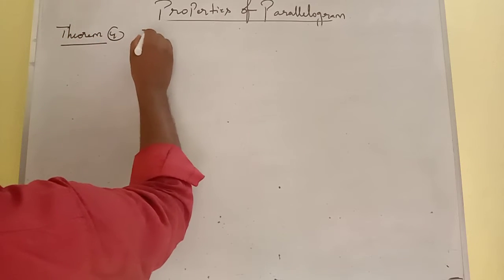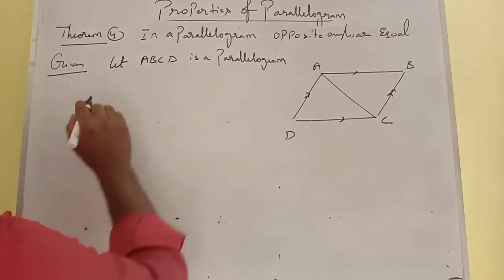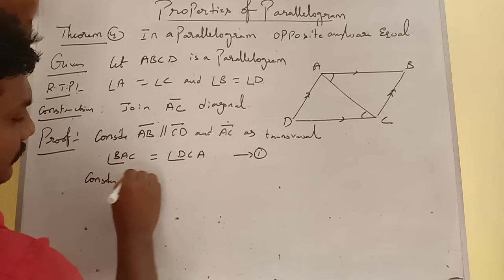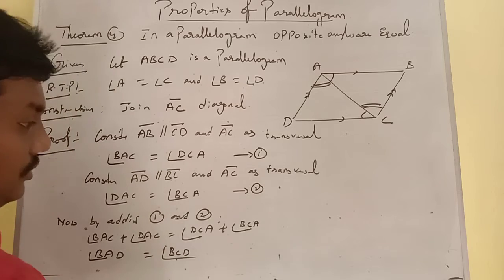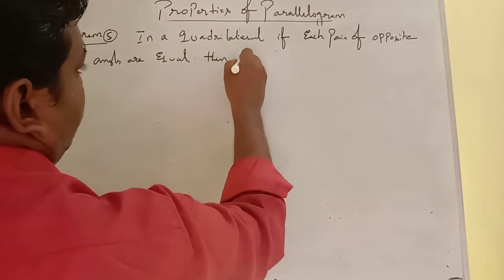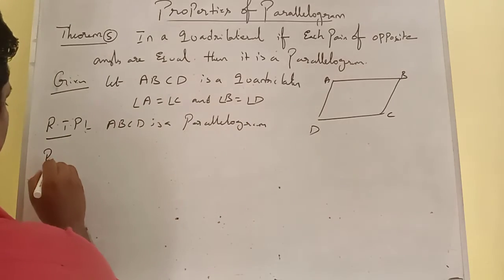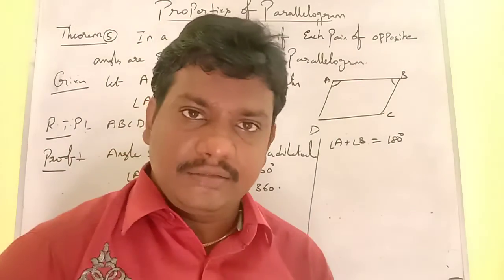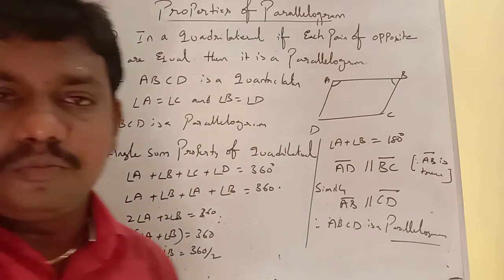Properties of parallelogram-2